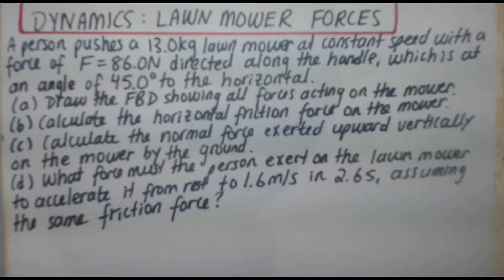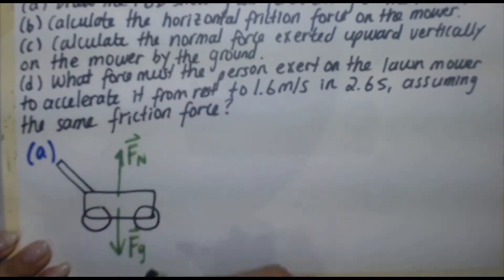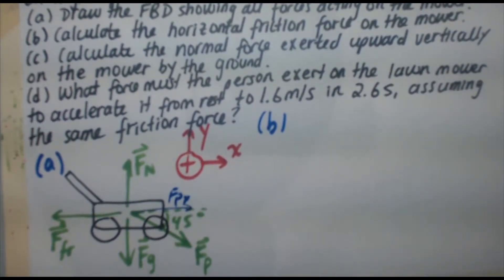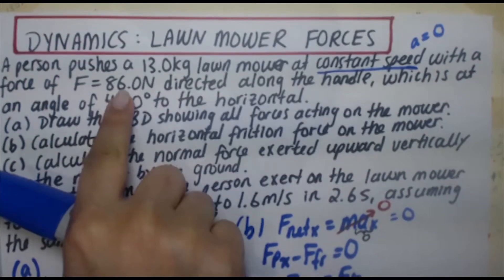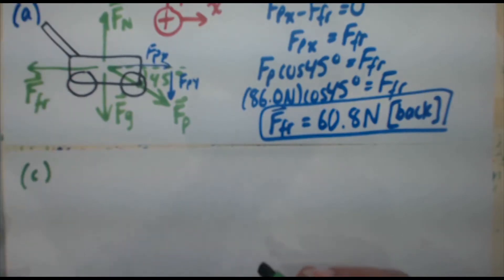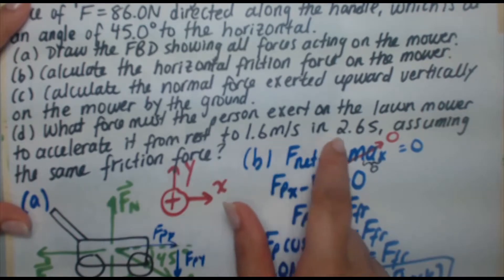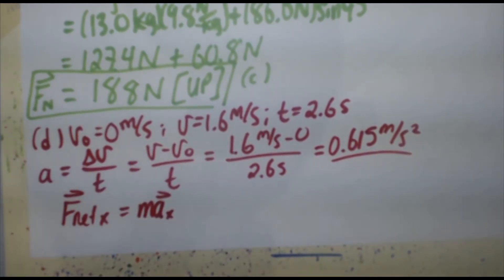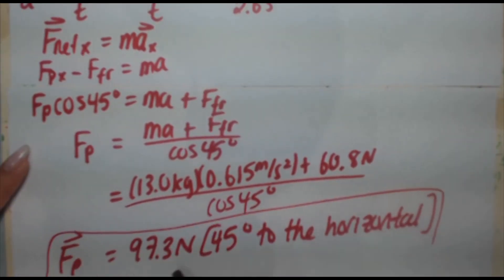61 Lawn Mower Forces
A person pushes a 13.0 kg lawn mower at constant speed with a force of F = 86.0 N directed along the handle, which is at an angle of 45.0 degrees to the horizontal.
(a) Draw the FBD showing all forces acting on the mower.
(b) Calculate the horizontal friction force on the mower.
(c) Calculate the normal force exerted upward vertically on the mower by the ground.
(d) What force must the person exert on the lawn mower to accelerate it from rest to 1.6 m/s in 2.6 s, assuming the same frictional force?